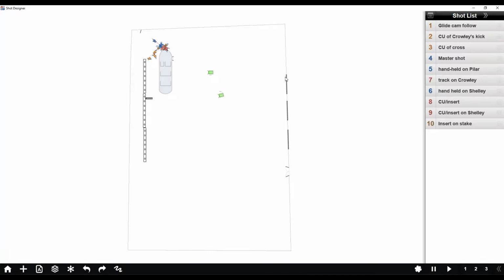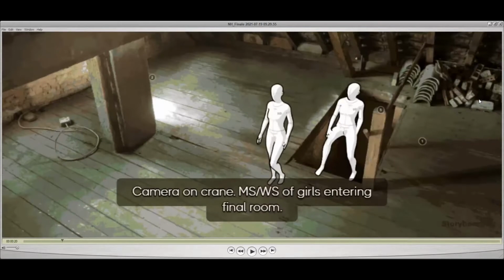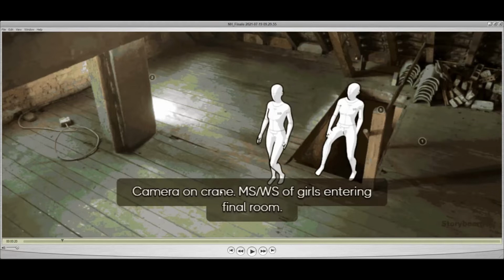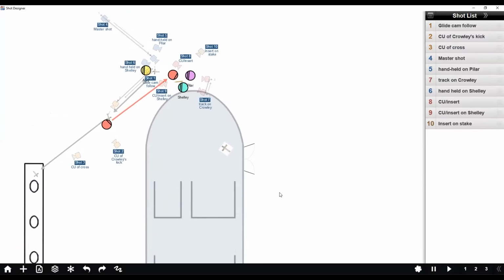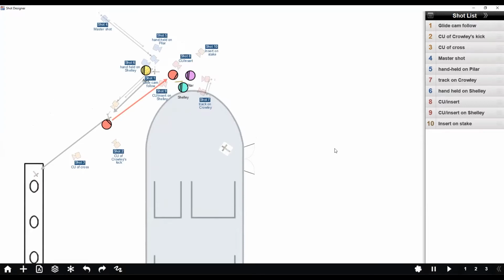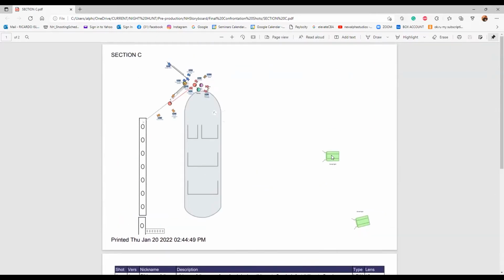final confrontation preopro video